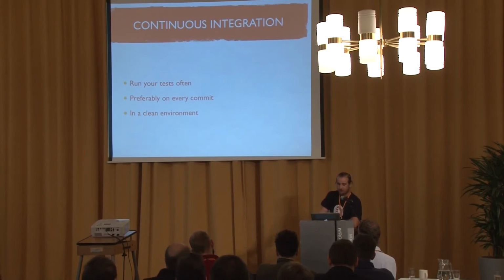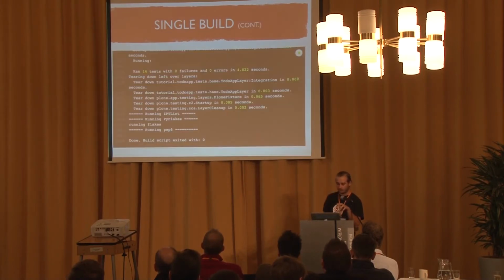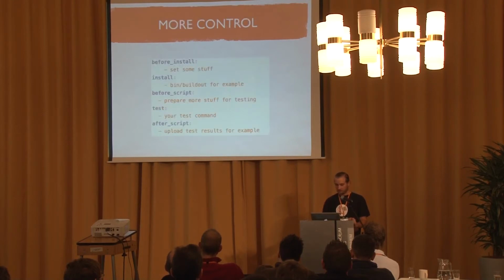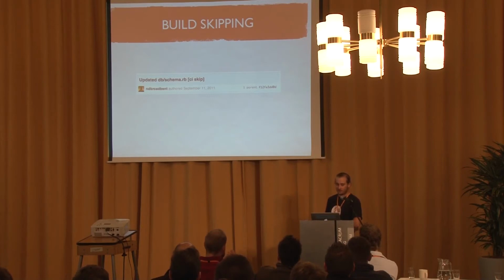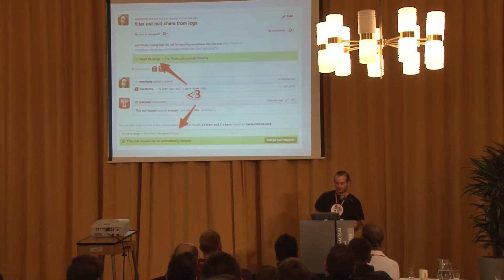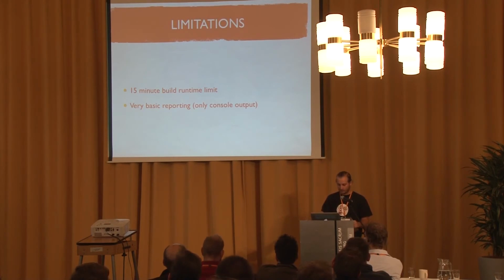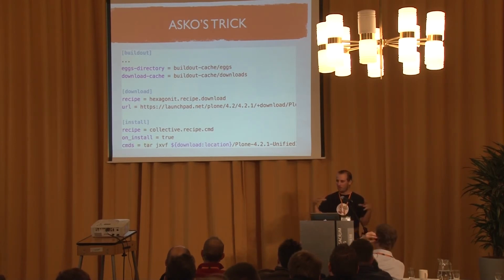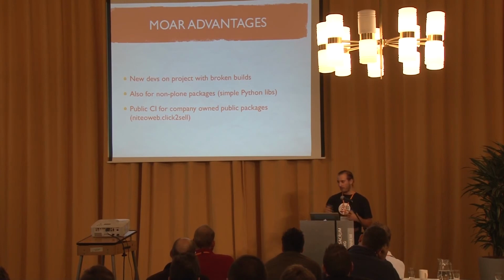Nejc Zupan: Travis: CI: easy and fun CI for your Plone packages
Travis CI is a Continuous Integration service for the Open Source Community. As of this writing, Travis CI has run +750k tests for +10k open-source projects. For any open source Plone add-on hosted on GitHub, you can get Travis CI for free. You don't need to worry about running a separate server for your CI needs, just go to your GitHub repository, add a short .travis.yml config file and enable Travis CI service hook. It really is this simple.

In the talk I'll show you how to use Travis CI for Plone packages with ease, provide pointers for what to do if you reach a build timeout and show some packages that are already using Travis CI so you can use them as a point of reference.

Then I'll discuss how we (as a community) can use Travis CI for collective.* and possibly plone.* packages, followed by how one can use Travis CI for private repositories on GitHub (this is still in beta, hopefully Travis CI Pro will be out before the conference).